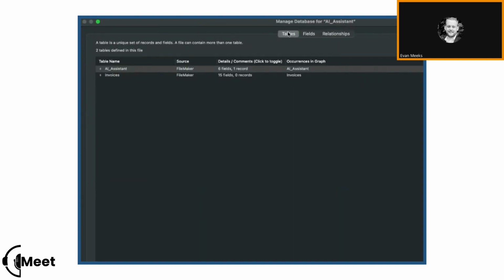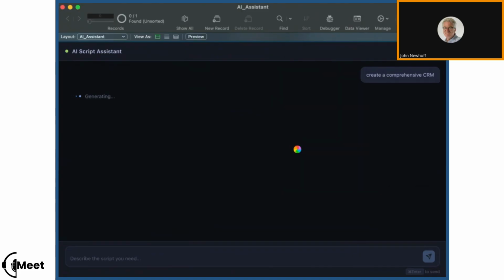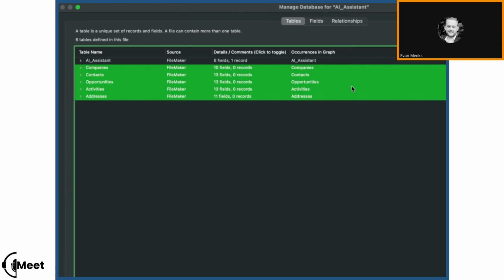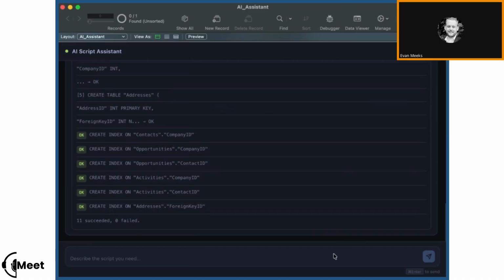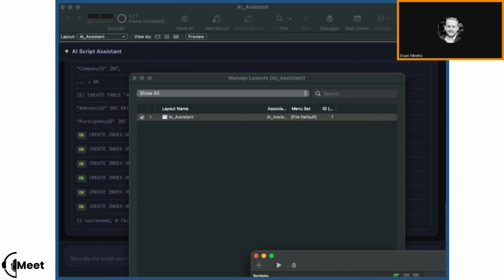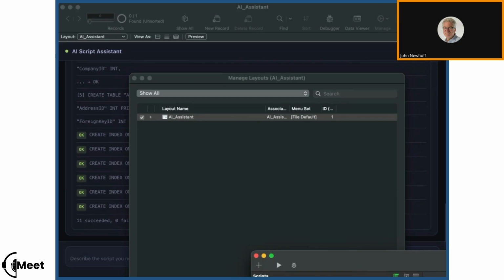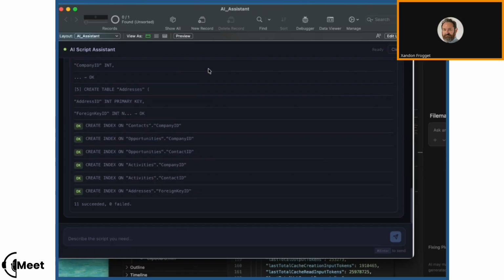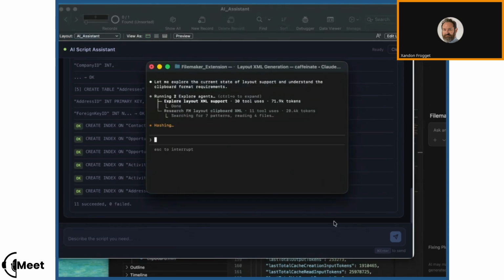The Good, Bad, and Strange Elements of AI in FileMaker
AI is shaking up FileMaker development in a big way and our devs took some time to discuss just that. The possibilities, and limitations, are on full display, from auto-generating tables and experimenting with layouts to building custom plugins in minutes. The team looks at how tools like Gemini and Claude are accelerating workflows, where they still fall short, and what this means for the future of development.

FILEMAKER FIXIT!